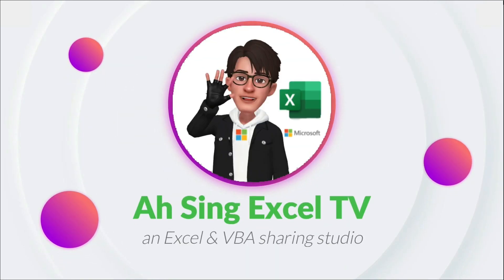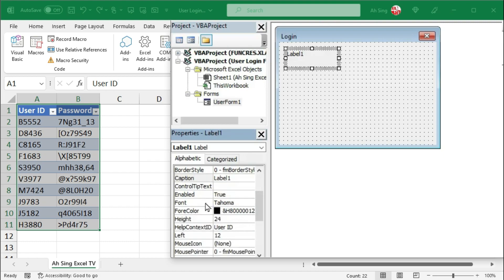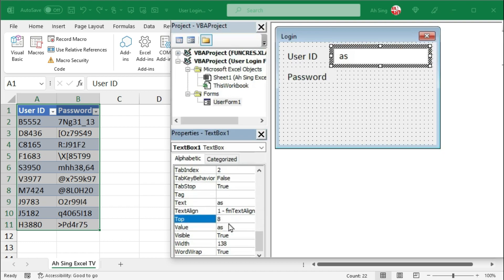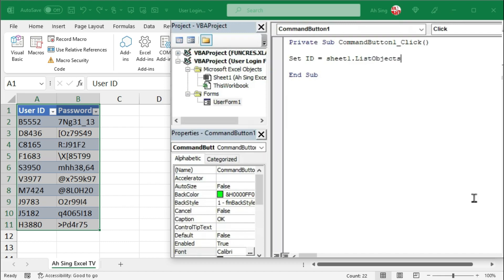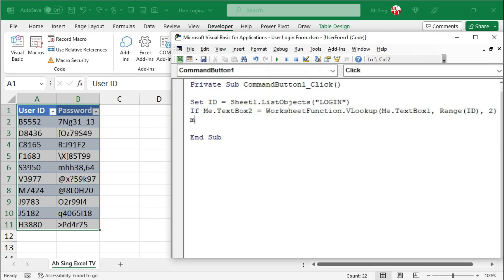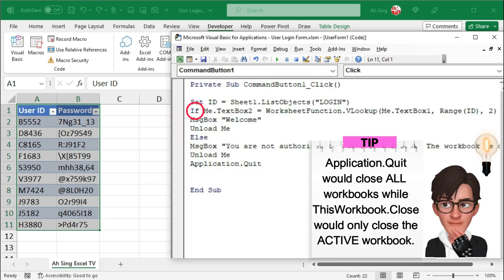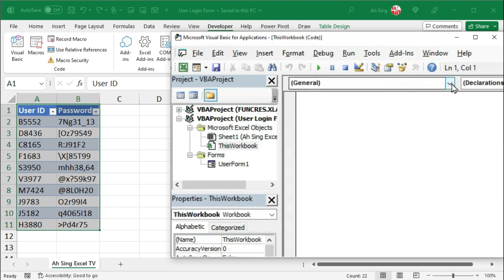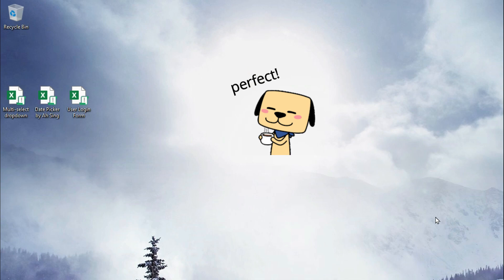Create User Login Form in Excel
How to create User Login Form in Excel?
How to run macro on open?
How to use the ListObjects property in VBA?
How to use VLookup on a table in VBA?